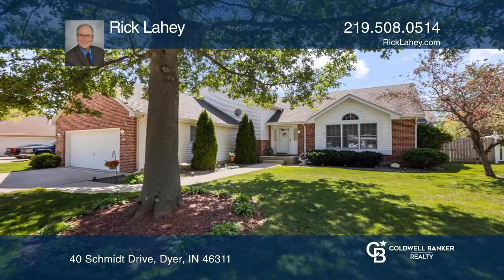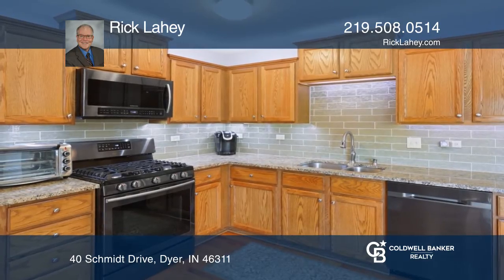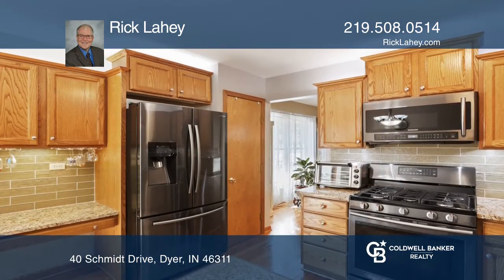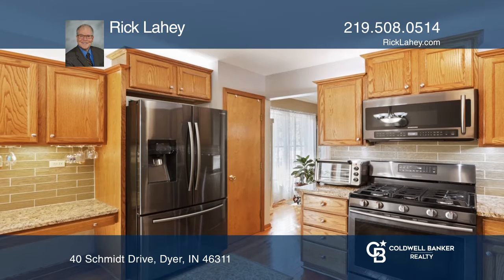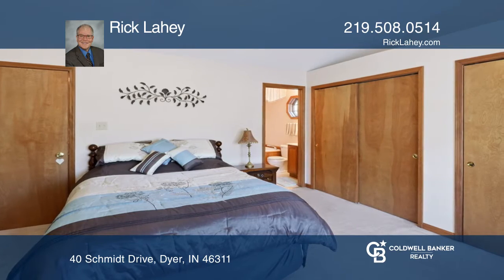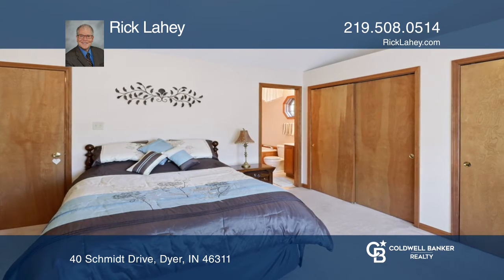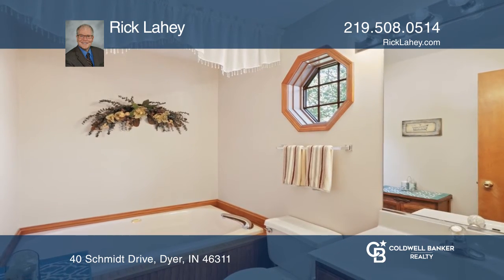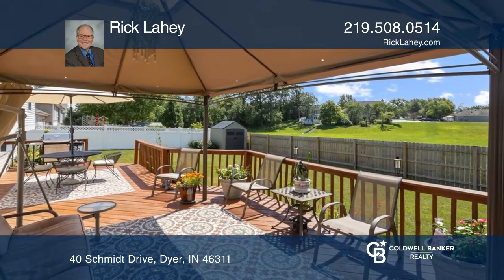40 Schmidt Drive Dyer, IN | ColdwellBankerHomes.com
40 Schmidt Drive, Dyer, IN

Welcome home to Prestigious Chateau Woods of Dyer, IN located minutes from route 394 and US-30 (Joliet Street) and Metro Chicago. This lovingly cared for four bedroom, three bath tri-level is just a short walk across the subdivision open area from the community pool and just a few blocks from Forest